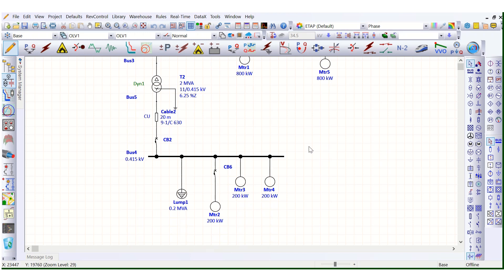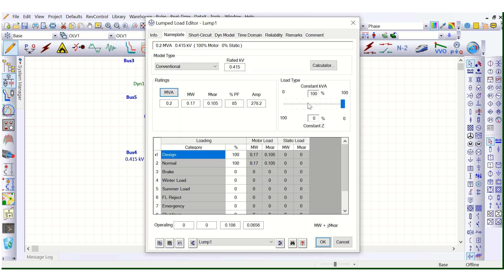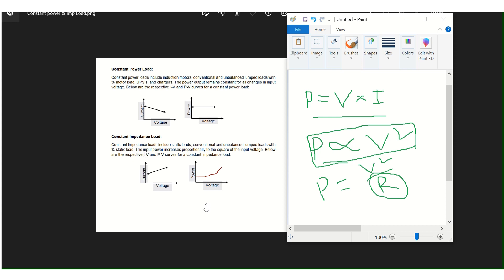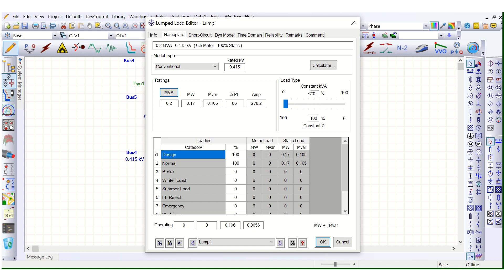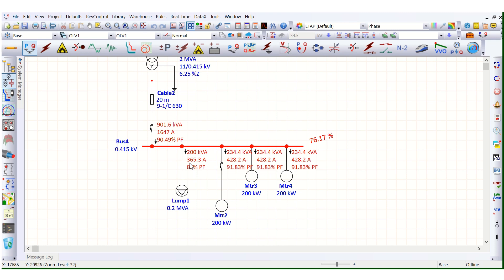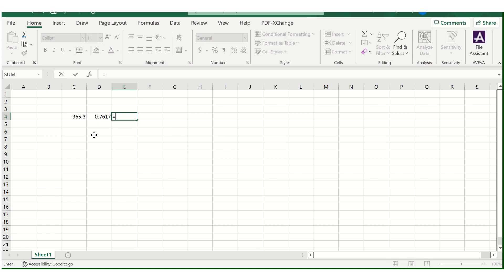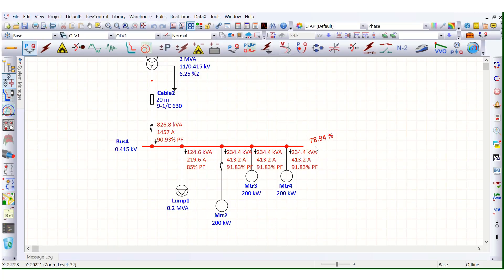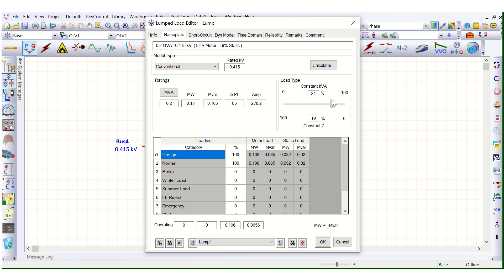ETAP Software II Constant Power Load II Constant Impedance Load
Constant Power Load
Constant Impedance Load
Static load modelling in ETAP
Motor load modelling in ETAP